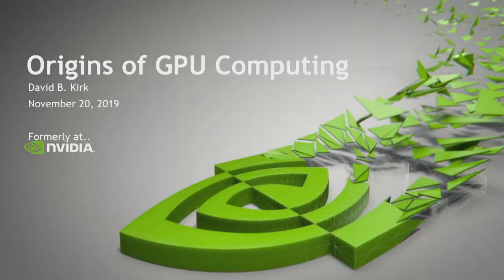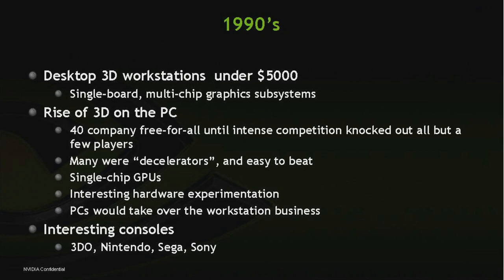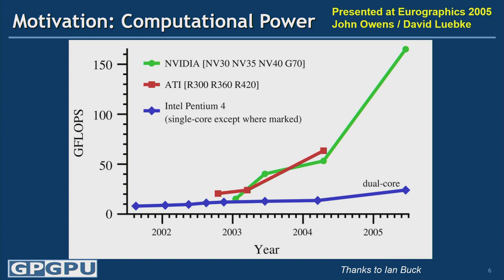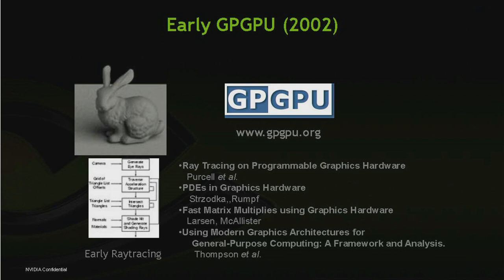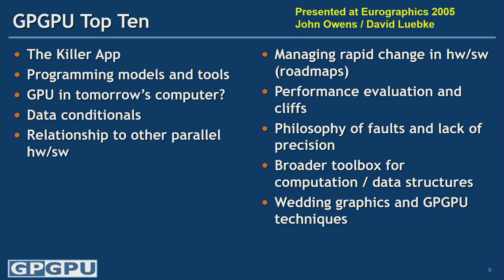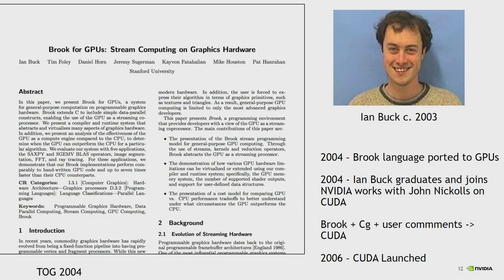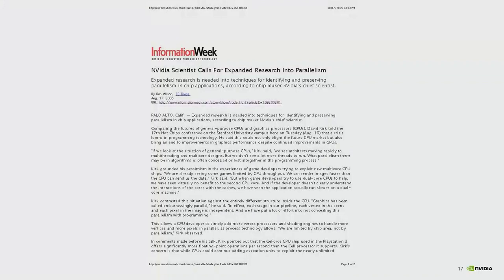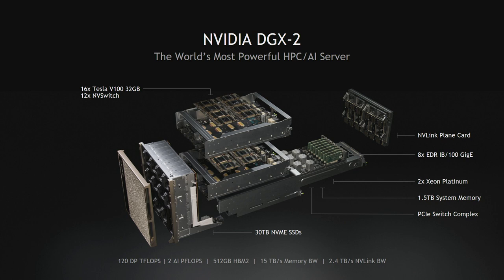SC19 Awards Presentation: IEEE-CS Seymour Cray Award - David Kirk, NVIDIA Corporation (retired)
The SC Conference showcases the best and brightest in HPC, both the rising stars and those who have made a lasting impression. A variety of awards from the computing societies are awarded during the SC Conference, including the ACM/IEEE-CS Ken Kennedy, IEEE-CS Seymour Cray Computer Engineering, and IEEE-CS Sidney Fernbach Memorial Awards.

On Wednesday, November 20, at SC19 in Denver, IEEE Seymour Cray Award winner David Kirk presented to SC19 attendees:

"Origins of GPU Computing"

GPU Computing didn’t just happen. The origin story of GPUs starts with VGA controllers and graphics accelerators. Texture mapping, multi-texture capabilities and frame buffer blending added a very small amount of programmability. Vertex and pixel shaders added real programming – a primitive programming model, but highly parallel processing for many vertices and pixels. The GPGPU movement recognized that GPUs were among the most powerful processors available, but very hard to program. For GPUs to be generally useful, high level programming languages and features were needed. Each step toward increasing capability required ideas, vision, and the hard work of many people who shared that vision. A modern GPU is a mainstream processor that is pervasive and ubiquitous in HPC, data centers, gaming, and many other applications.